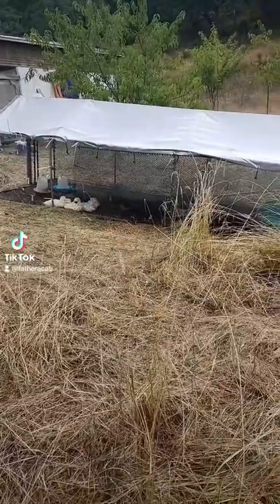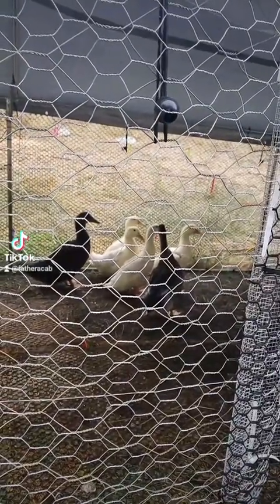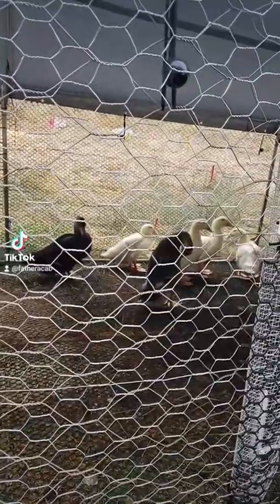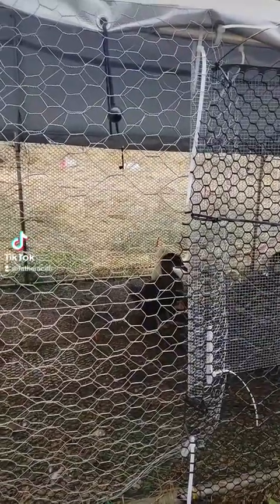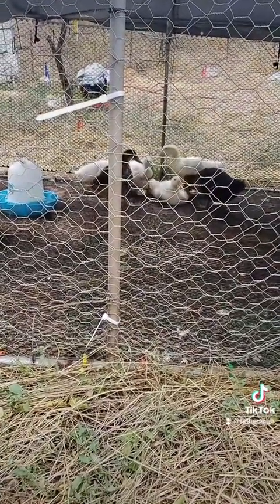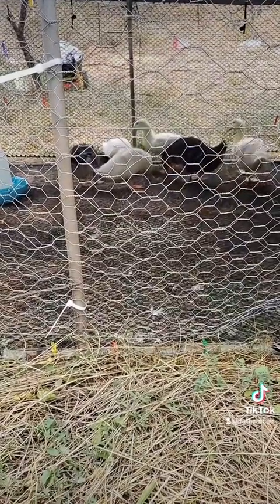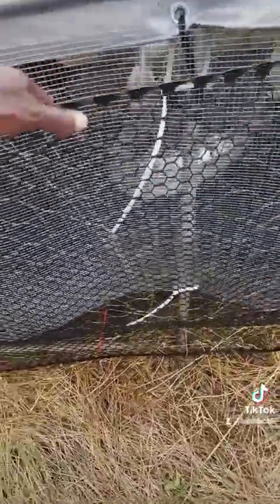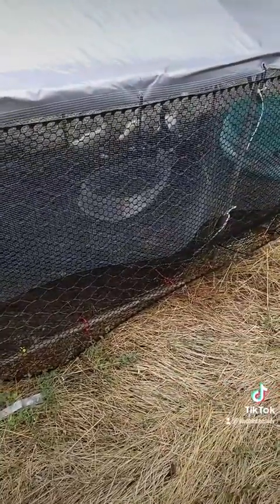Successful converted dog run into chicken/duck run.